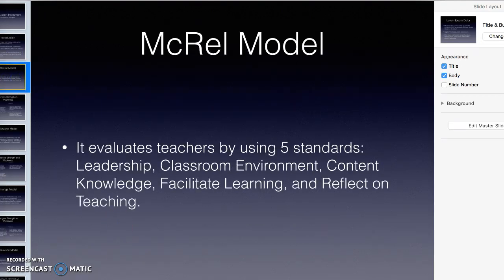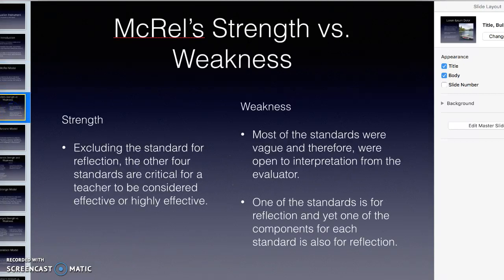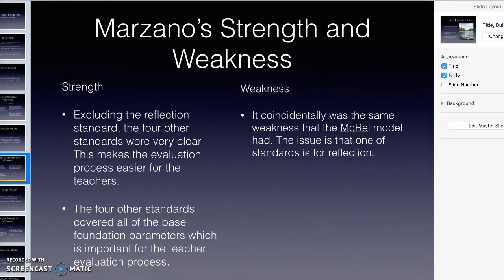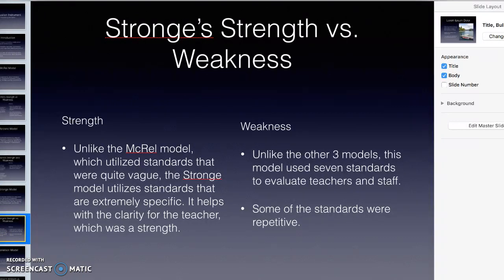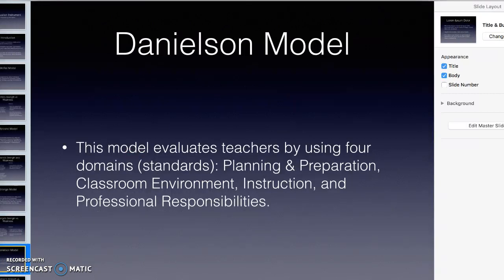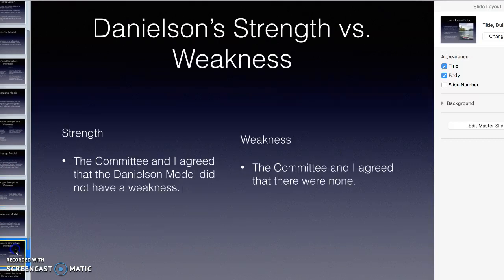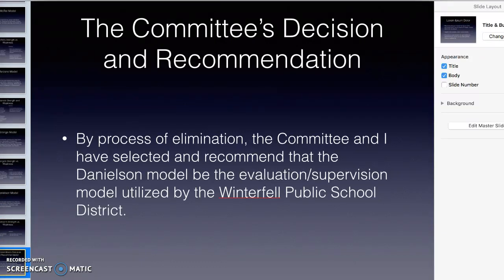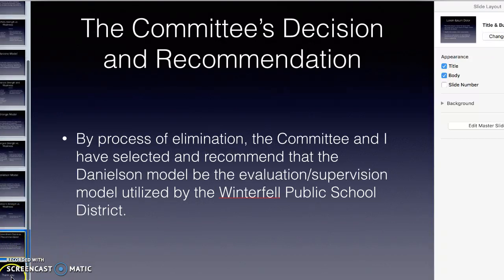Evaluation Instrument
Presentation on a ficititious school district to select an evaluation model